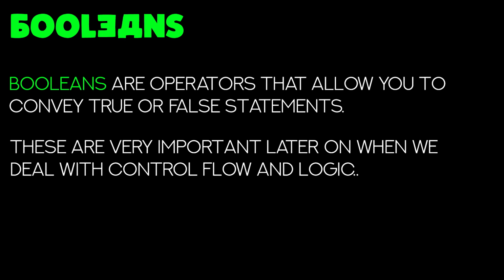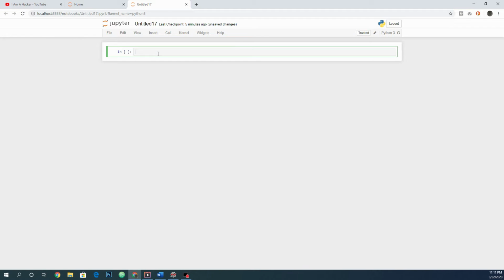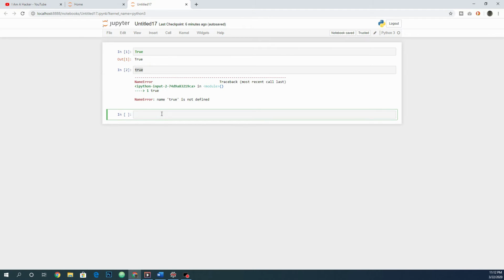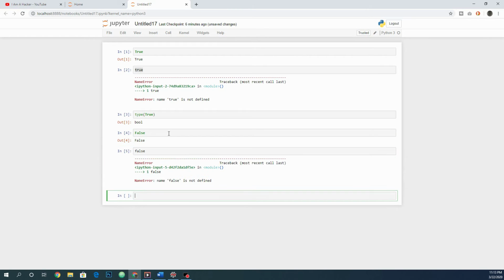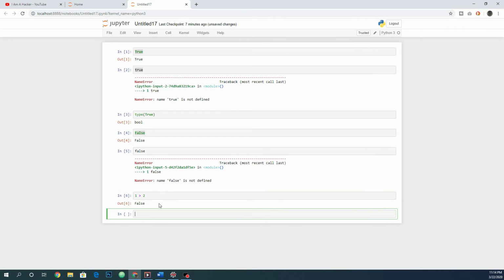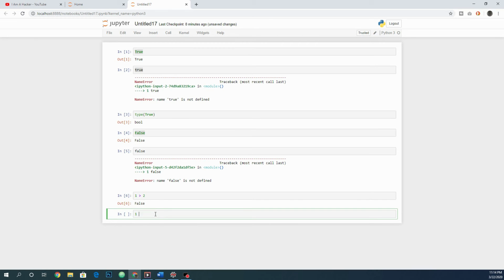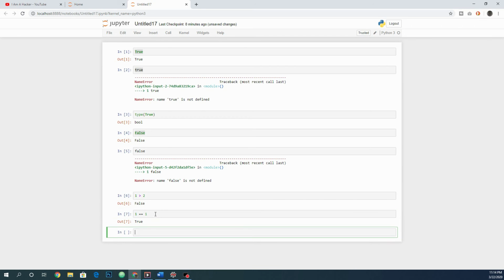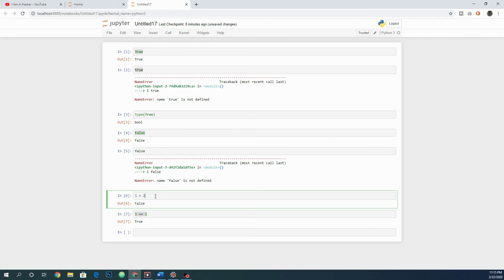Boolean in Python - Python Essentials Boot Camp for Hackers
Boolean in Python
In this Python Programming Tutorial, Boolean in Python which is a part of the course Python Essentials Boot Camp for Hackers we will be looking at Boolean.
We will begin learning about if, elif, and else conditionals in Python. We will also be learning about Booleans and what evaluates to True and False. Let's get started.

♥ Tips:
1. Follow along as I explain to make sure you understand everything
2. Ideally, work with a friend so you can help each other when you’re stuck
3. If you want to learn faster than I talk, I’d recommend 1.25x or 1.5x speed :)
4. Check the outline in the comment section below if you want to skip around.
5. Have fun! If anything is unclear, please let me know in a comment.